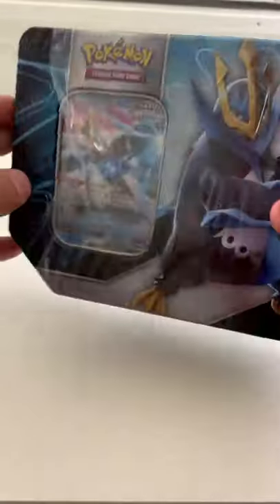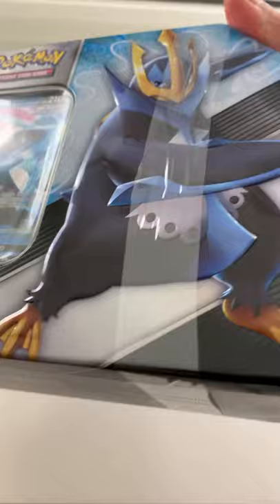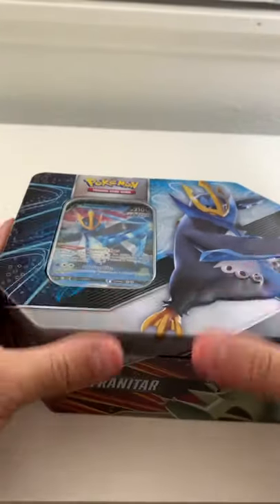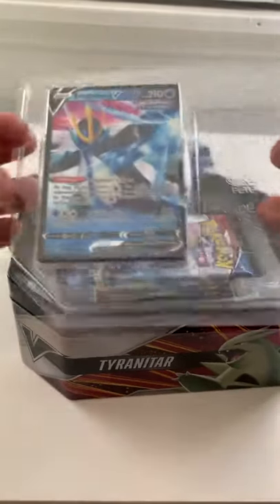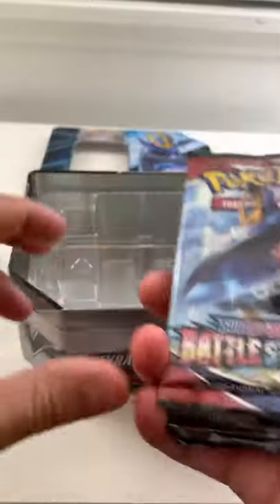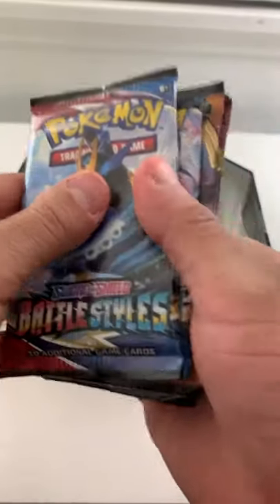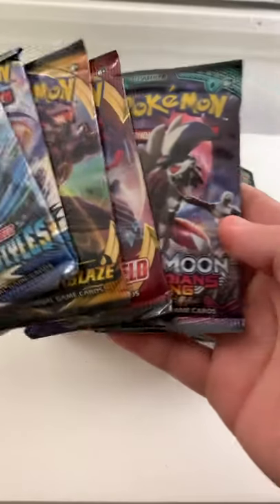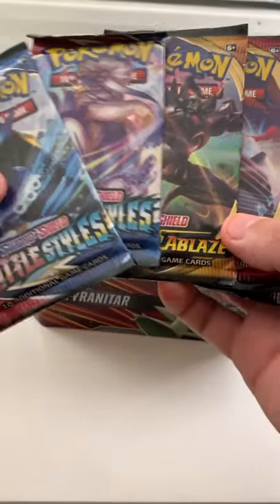*NEW* Pokémon Empoleon V Strike Tin Opening!!!!What’s Inside?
Thank You guys so much for 485 Subscribers you guys are the best 🤪 hope u guys enjoyed this opening will be dropping the second clip very soon 🔥🔥💥